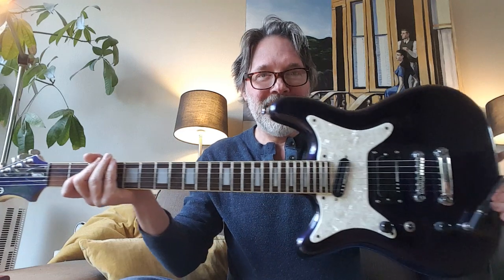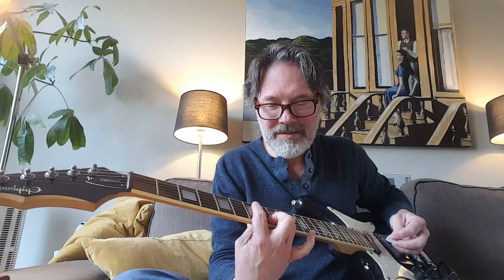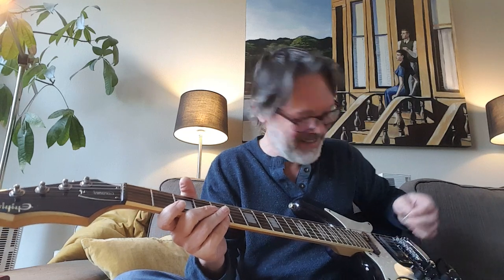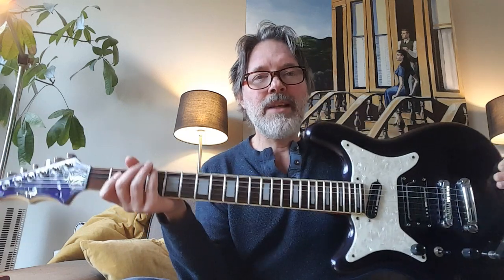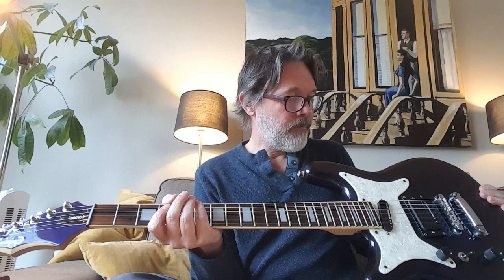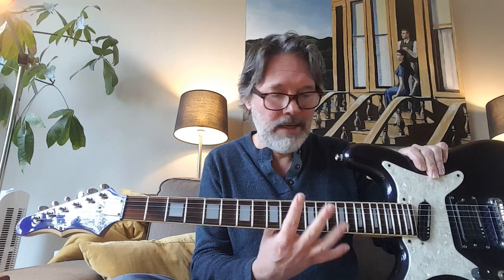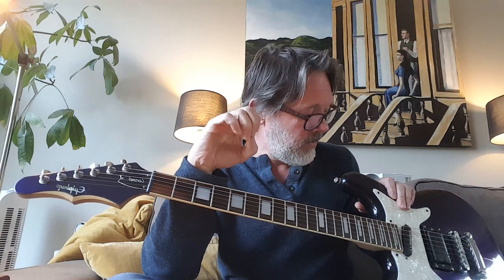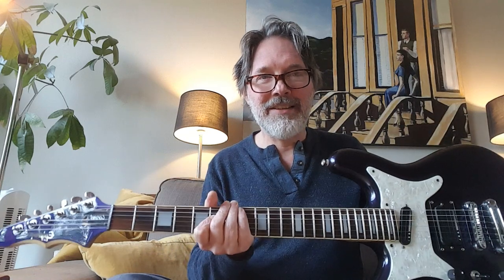Epiphone with a CASE!!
A Half baked review of the Epiphone Coronet.
..shitty playing and lanquage.